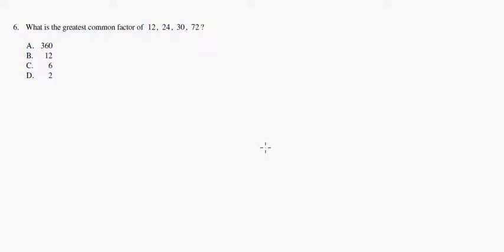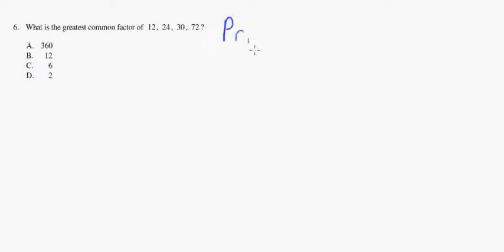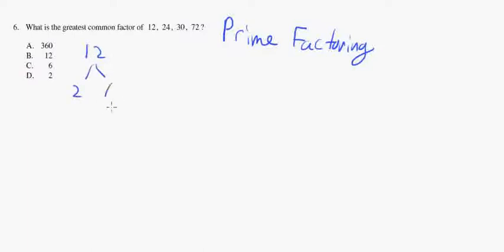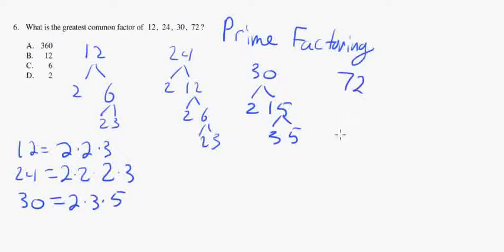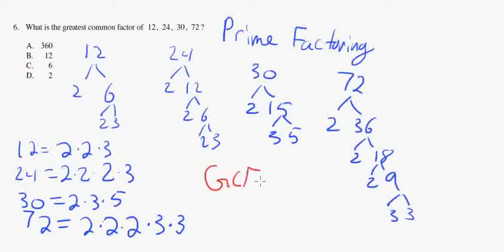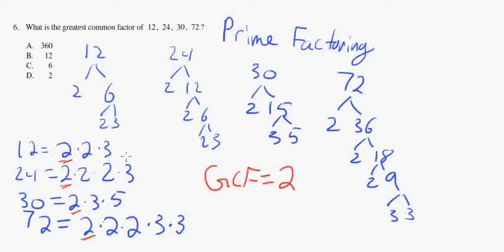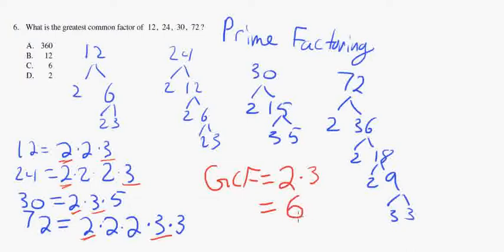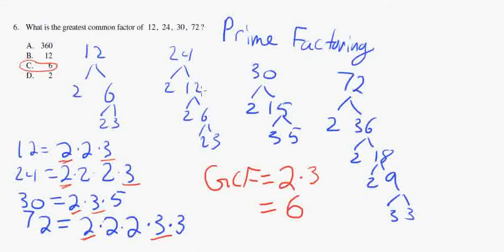Ma10-Practice Provincial B - #6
Solution for #6 on the BC Foundations & PreCalculus 10 Practice Provincial B.